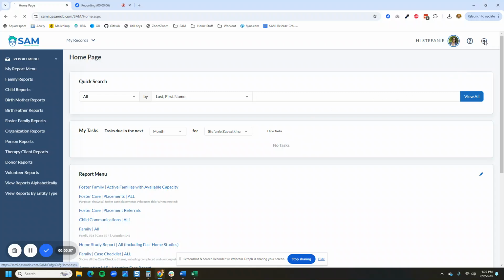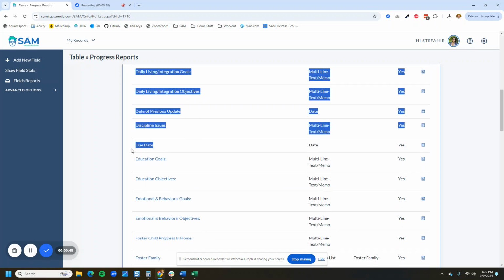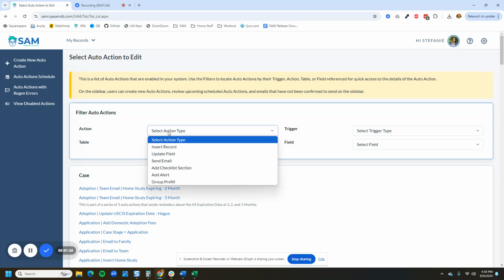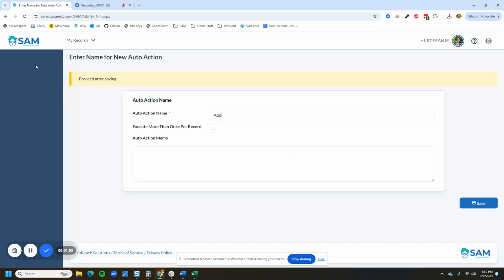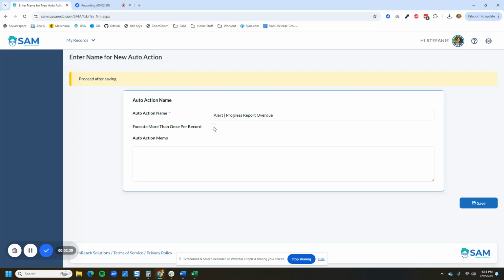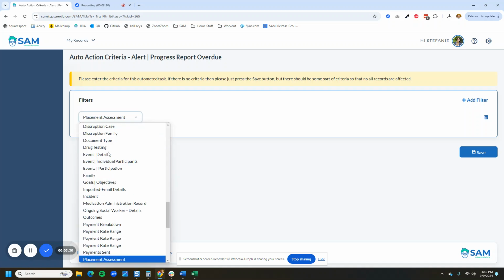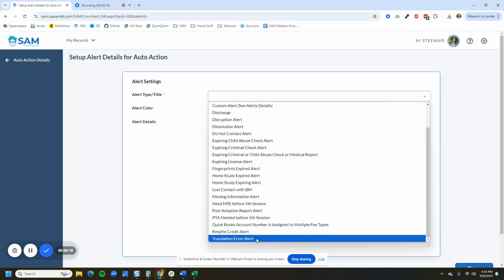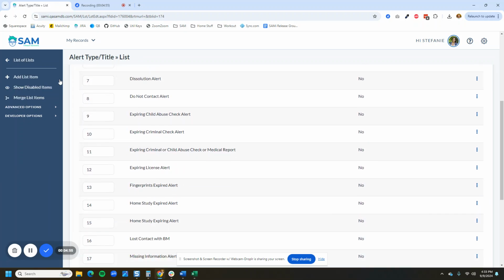Scheduled Auto Action | Add Alert